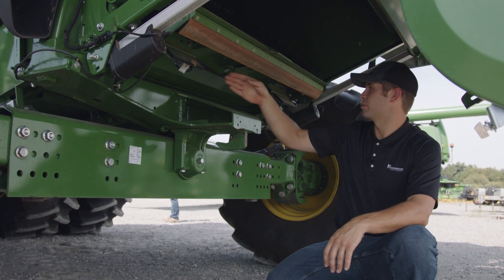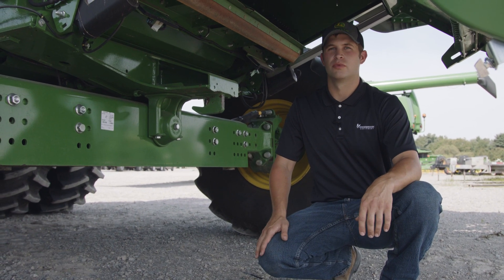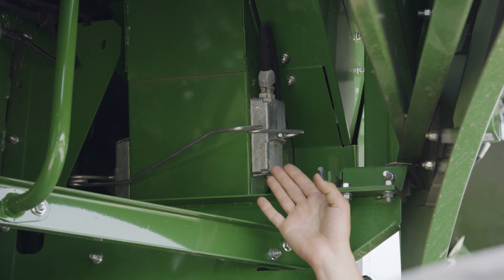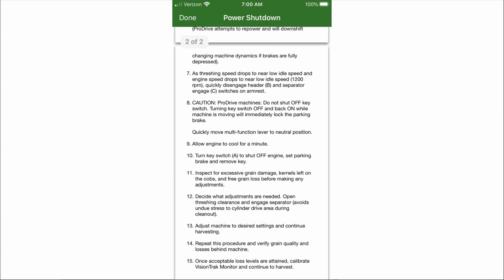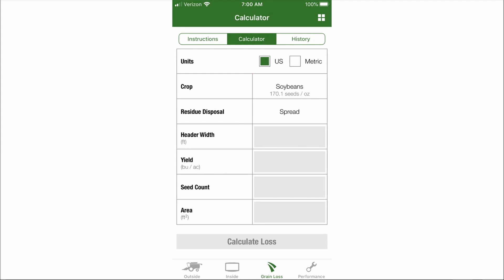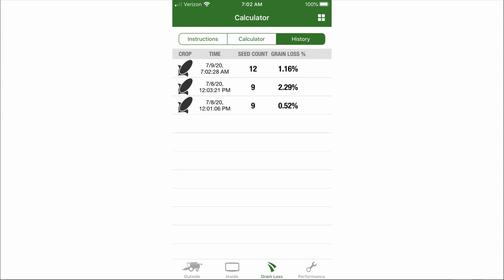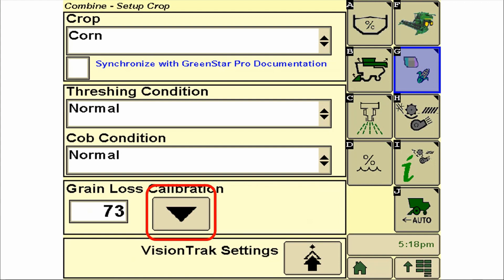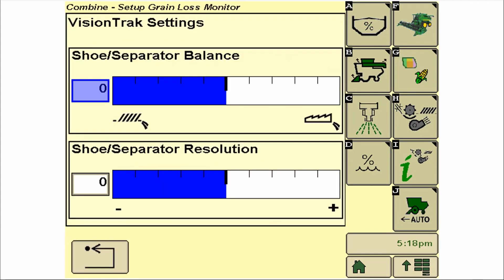S600 Calibrations - Loss Monitor Set Up and Calibration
Monitor Set-Up and S600 Calibrations will take you through an in depth look at a variety of calculations and adjustments that can be made to your combine to set you up for an efficient harvest.  If you have any questions regarding the content covered in these videos please send them to and we'll answer them in our Q&A session on Friday 8/21!